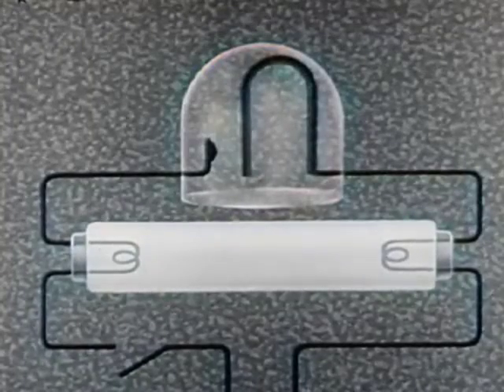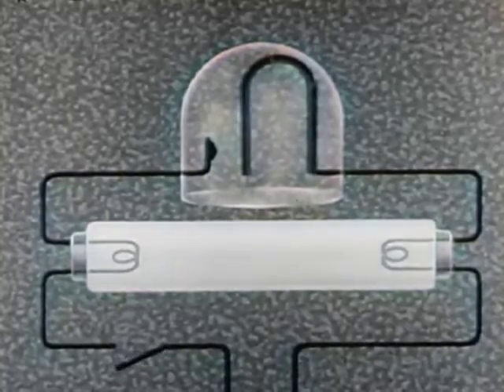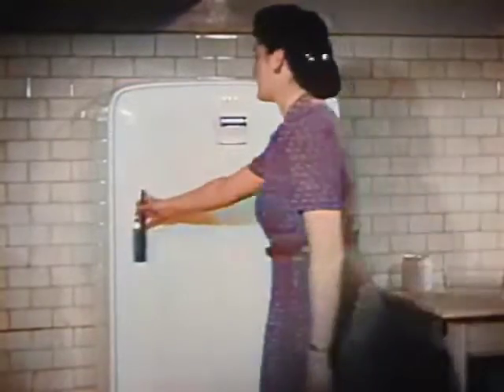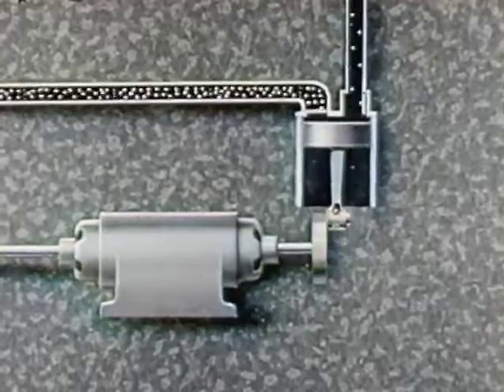Home Electrical Appliances (Colorized)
This 1940's Film was colorized with Deoldify, an opensource colorization program. A Jam Handy Film of Electric appliances of the 1940's.